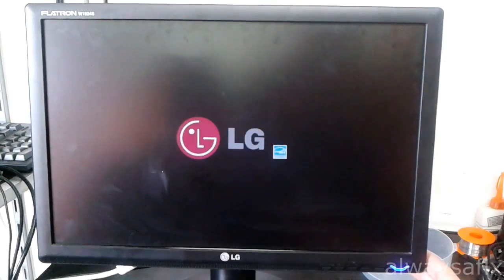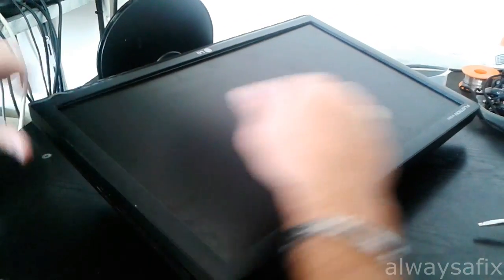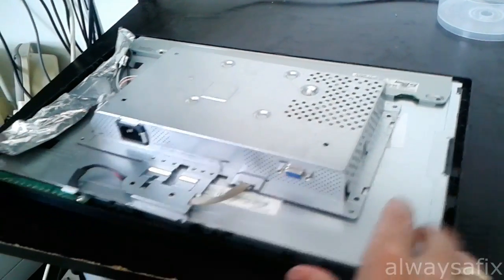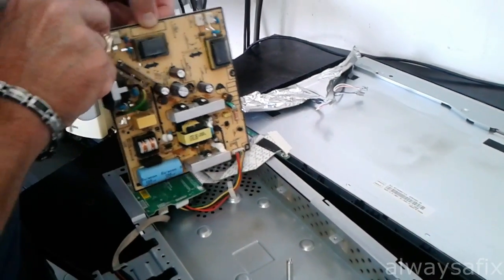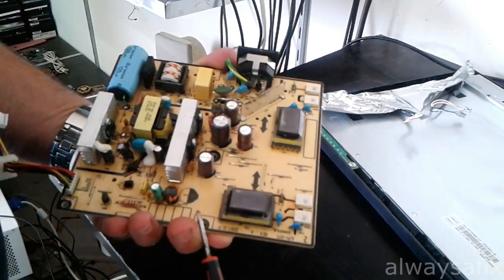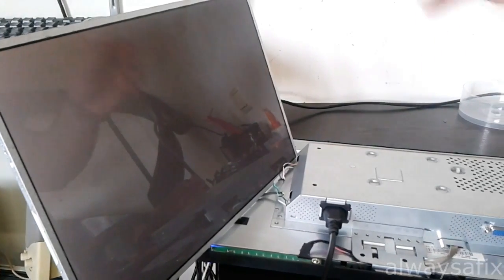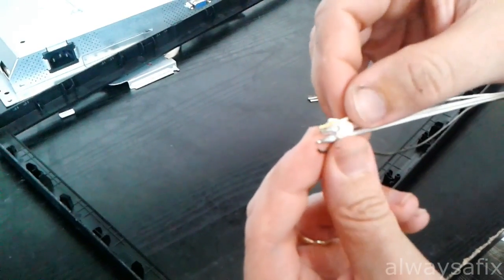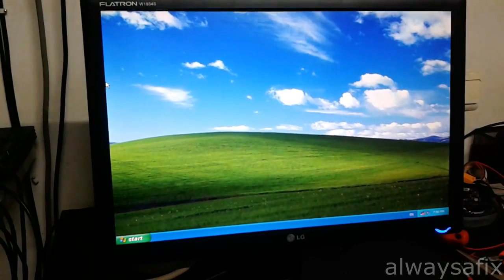Screen problem switching off LG flatron 19 inch repair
In this video I repair a LG Flatron 19 inch screen which works for a few seconds and then the backlights switch off (2 sec to black). I  go through the disassembly, troubleshooting and repair steps. Note larger capacitors retain a charge even after mains are disconnected.